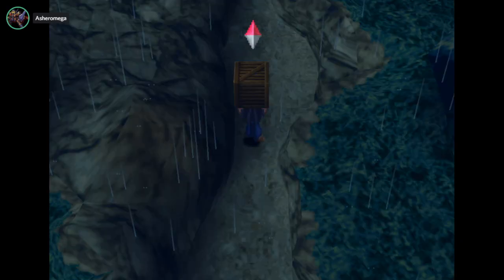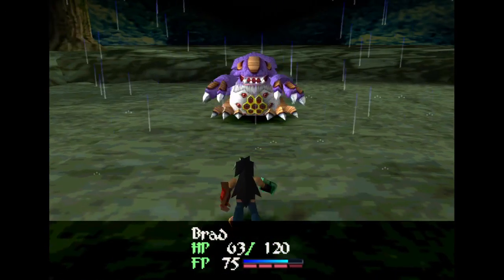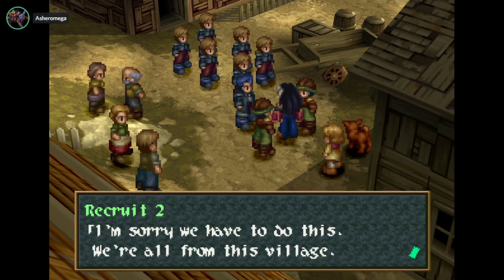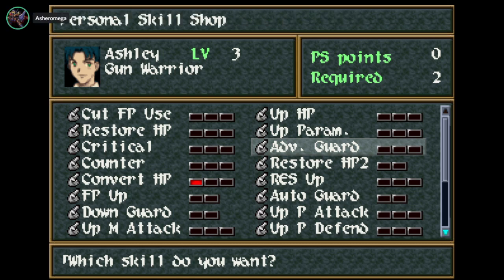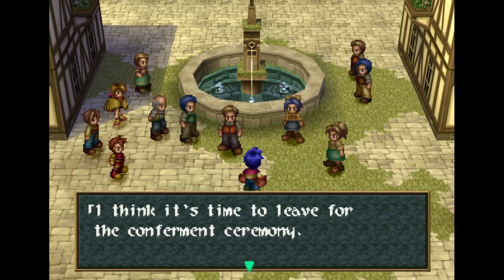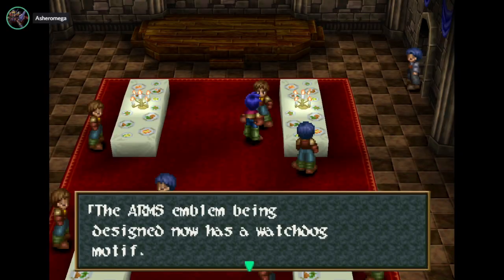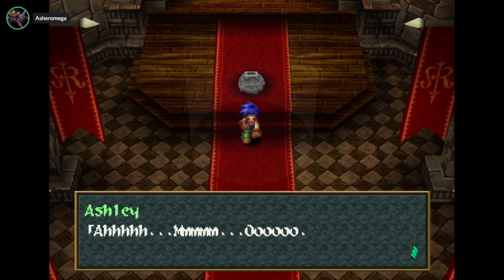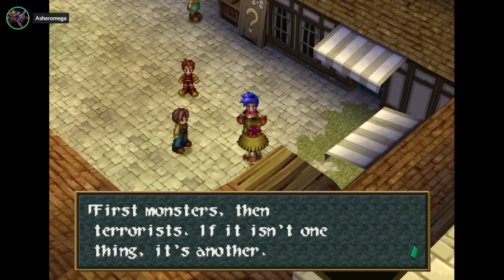FRG Stream: Frantic fridays